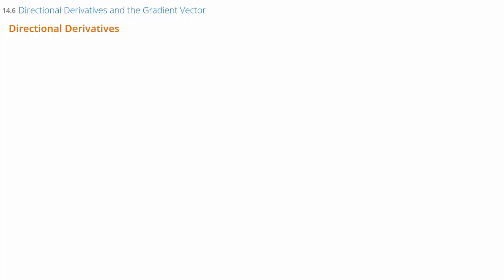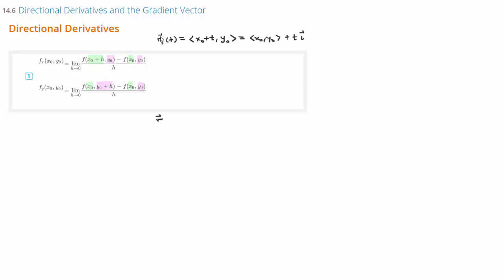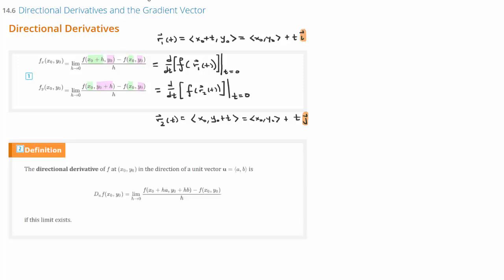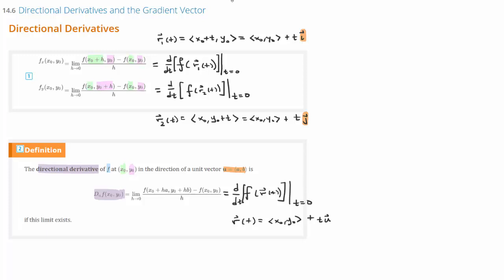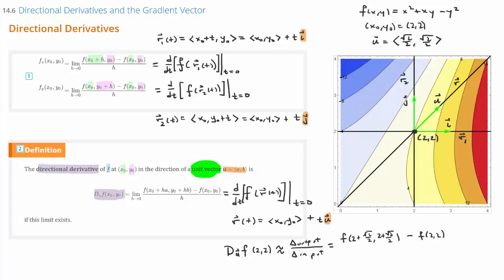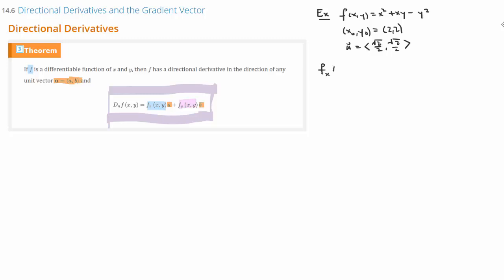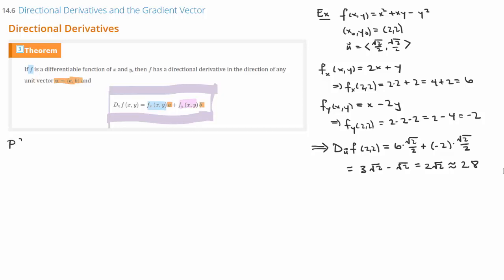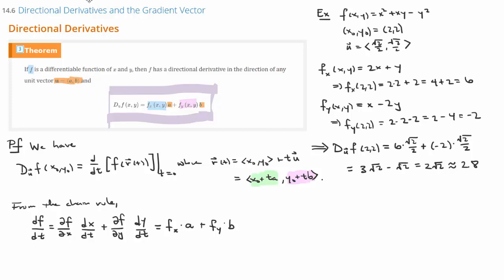Math 233: 14.6_1